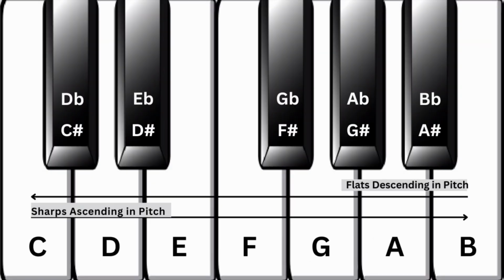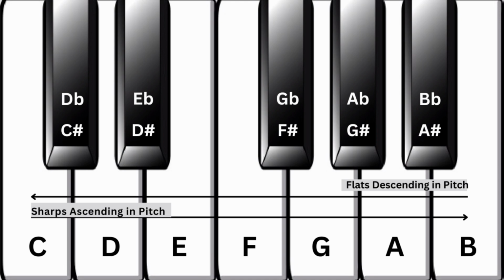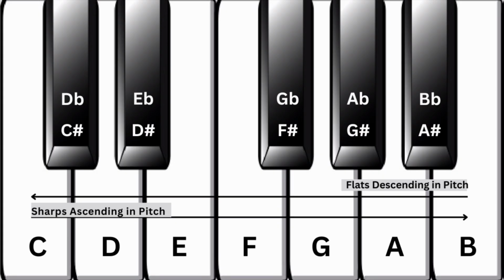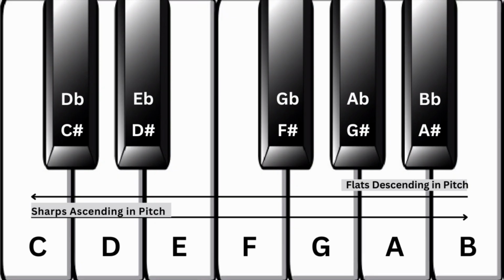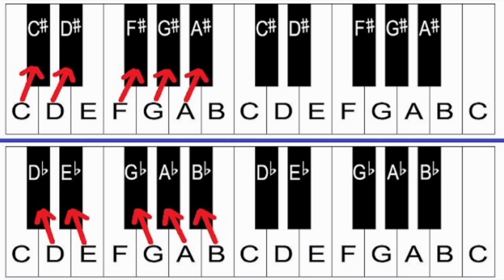Lesson 1: Learn to Play the Piano in One Hour | Introductions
In this introduction, I’ll show you how you can start playing real piano in just one hour—no stress, no pressure, just pure learning and enjoyment. Whether you're a complete beginner or picking up the keys again, you’re in the right place. Let’s make music together! 🎶

Your support helps keep Melody Keys growing and allows me to bring you more free lessons every week. 💖